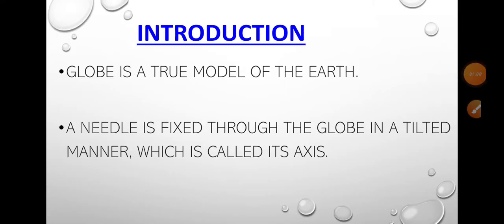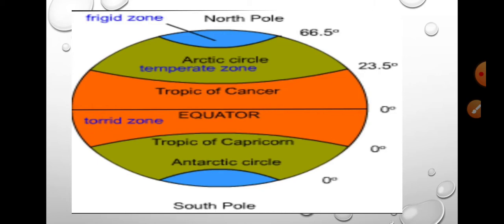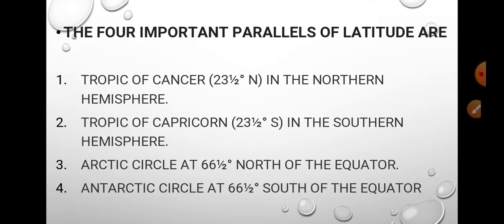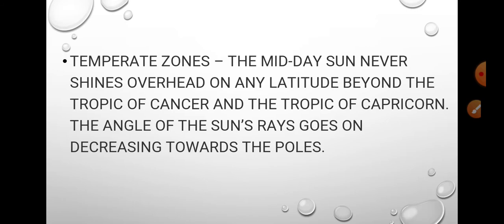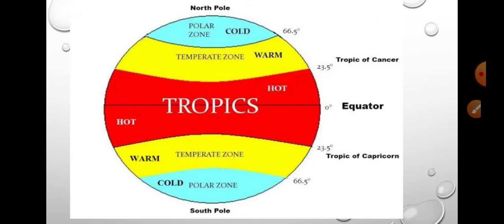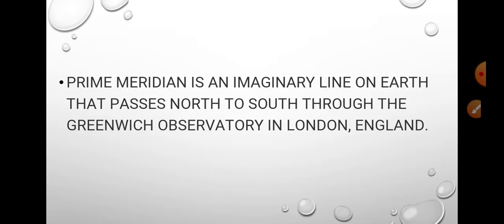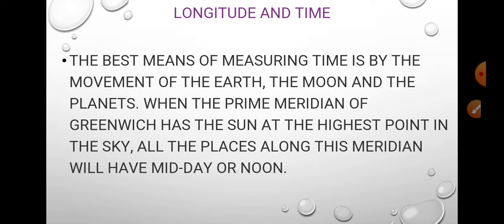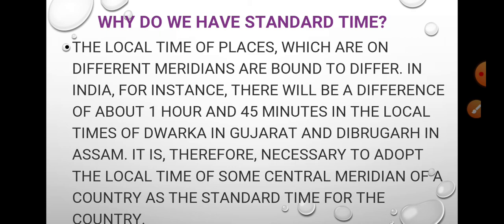Class 6 th chapter 2 globes : latitudes and longitudes